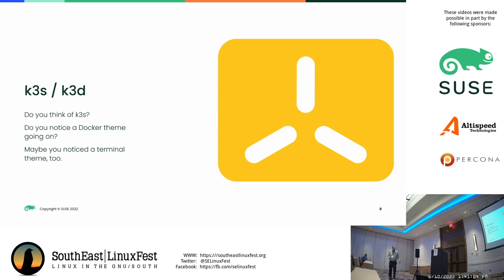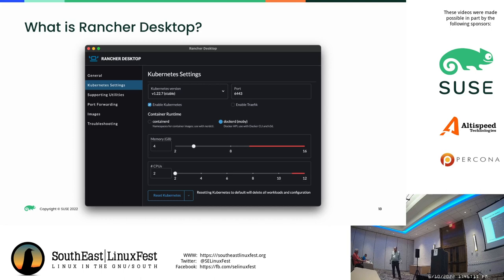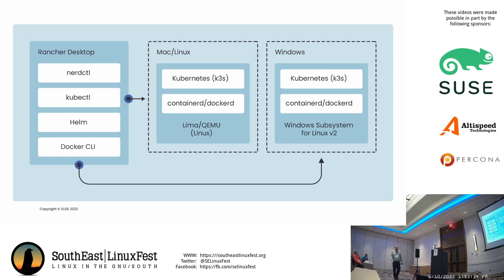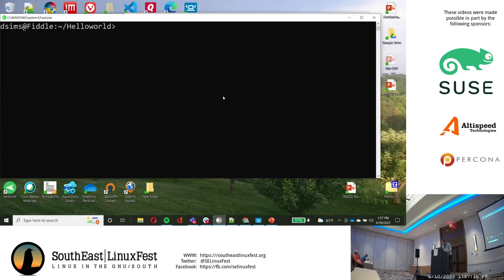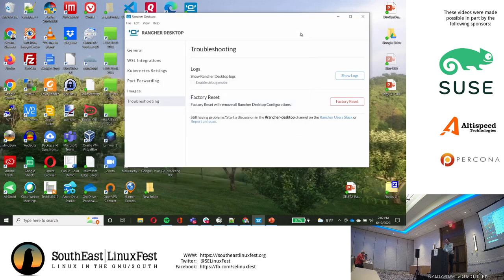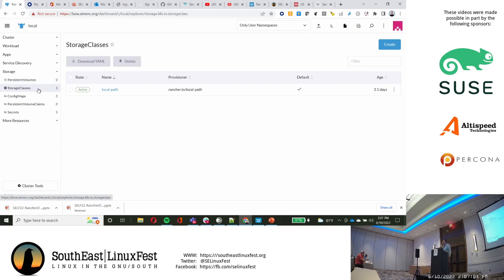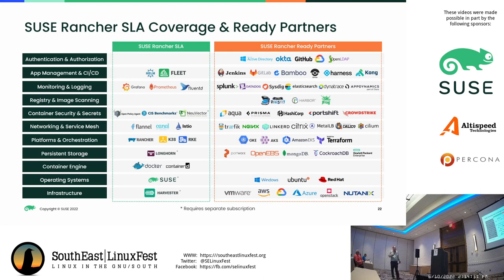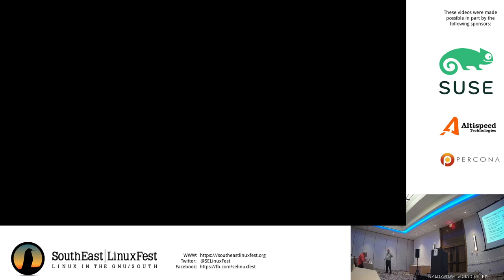Dwain Sims - An Intro to Rancher Desktop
Do you have a need to run Kubernetes on you desktop system to test container development?  Concerned about new licensing requirements of popular Kubernetes Desktop software that is NOT Open Source?  Then you need to take a closer look at Rancher Desktop, an Open Source project backed by SUSE. Rancher Desktop runs on Linux, Windows, and Mac. Developers can easily change container runtimes and Kubernetes versions to match deployment targets.   All free to use and totally Open Source.